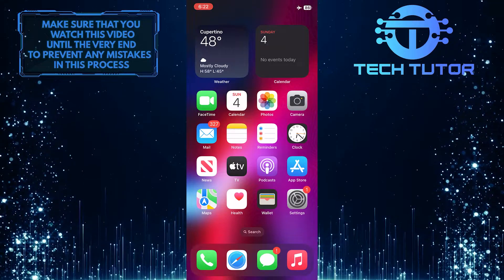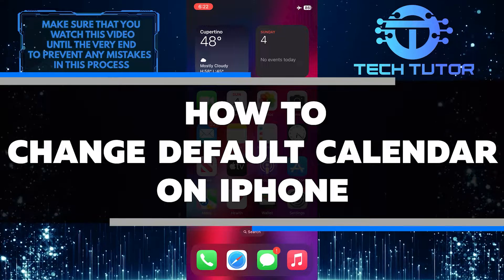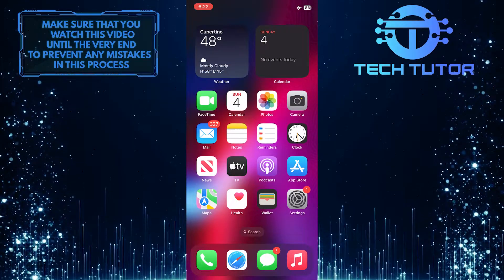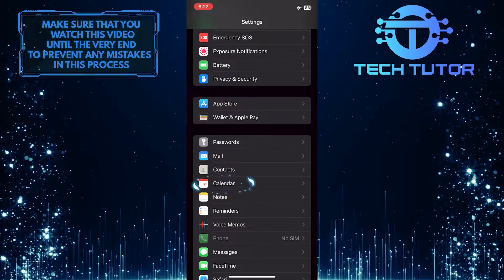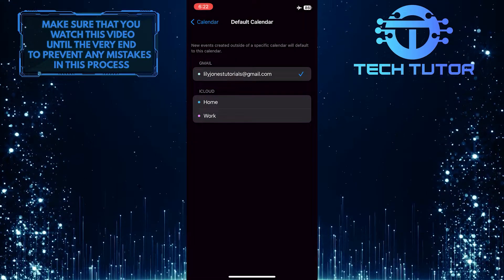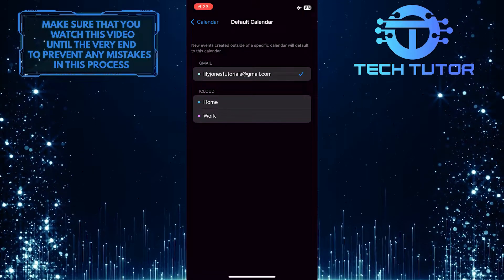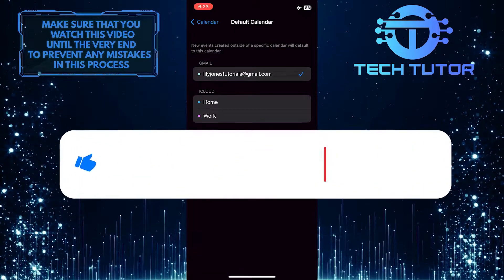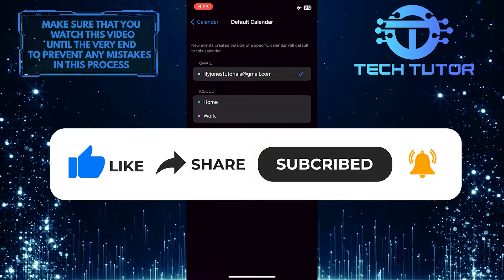How To Change Default Calendar On iPhone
Are you looking for an easy way to change the default calendar on your iPhone for calendar events? Look no further! This video will walk you through, step-by-step, how to make this change quickly and easily. You'll learn how to adjust the settings so that all of your future calendar events will be scheduled using the new calendar of your choice. Watch now and get ready to start managing your schedule with ease!